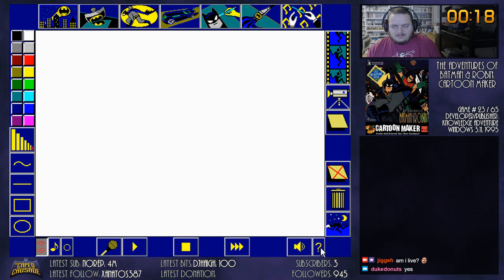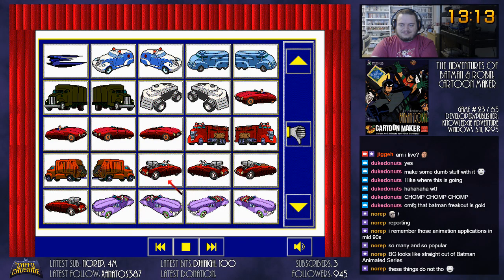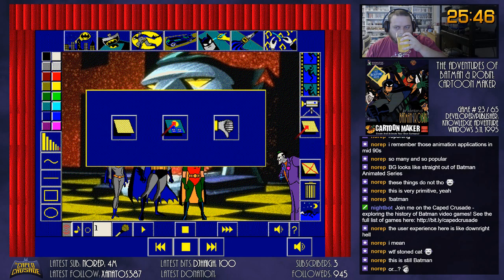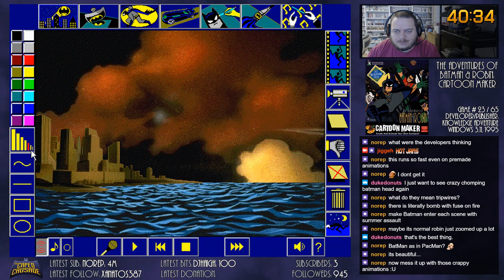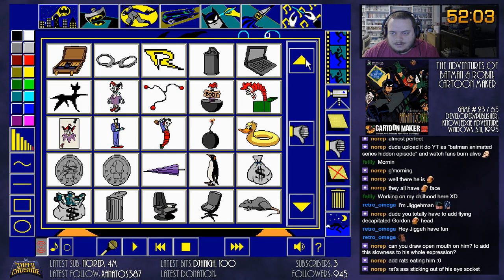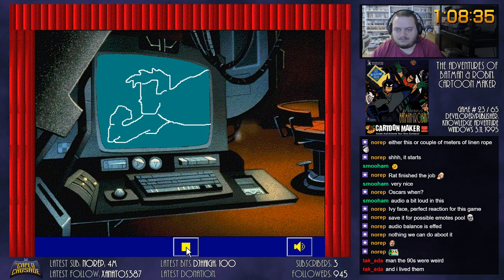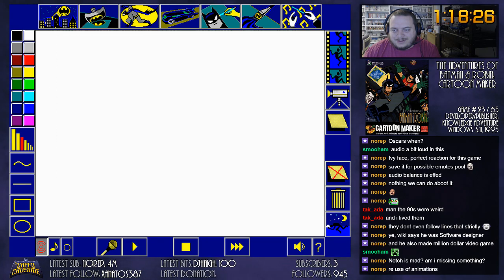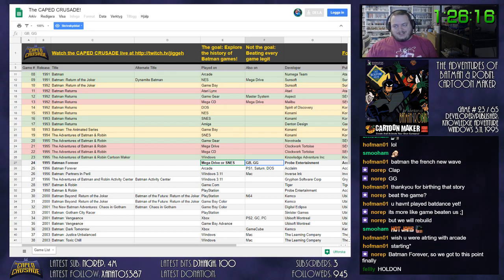#23 ADVENTURES OF BATMAN & ROBIN CARTOON MAKER (Win 3.11) | The Caped Crusade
First few minutes of the broadcast got cut off due to some weird computer issues, hence the abrupt start. The only things lost were me messing around with the Virtual Machine getting stuff to run, though, so no biggie.